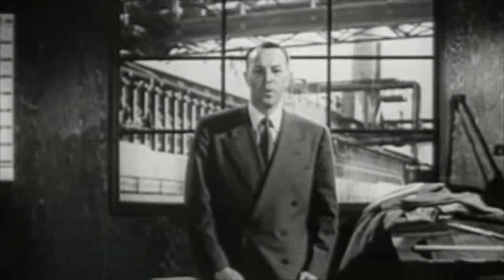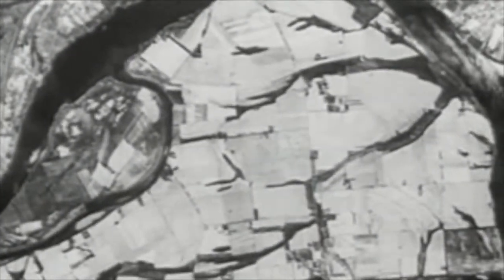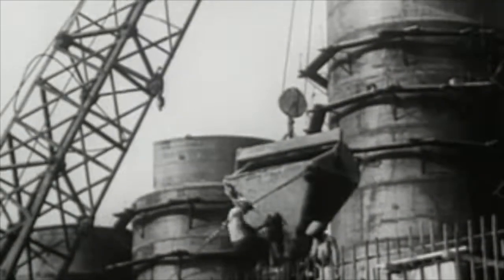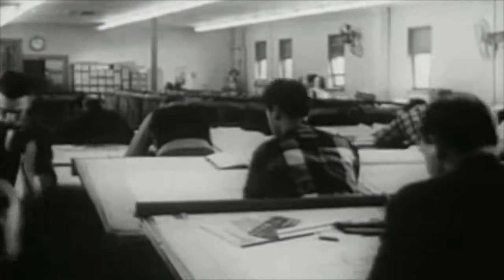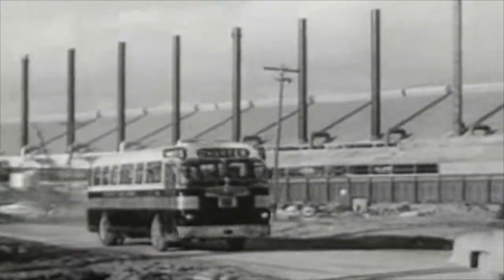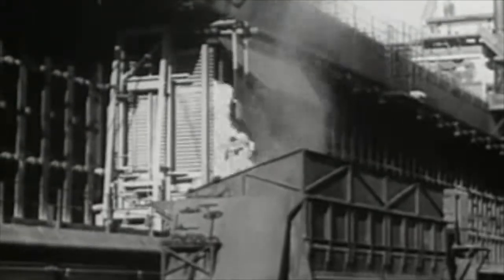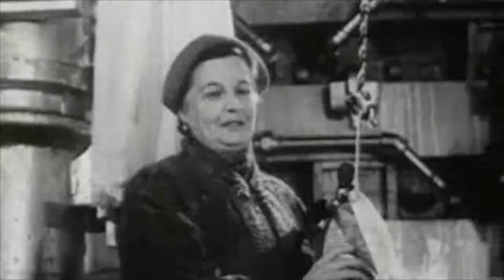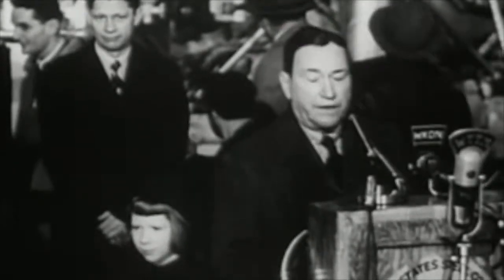New Neighbor (1953)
An informative documentary about the importance of steel mills and how they are constructed.